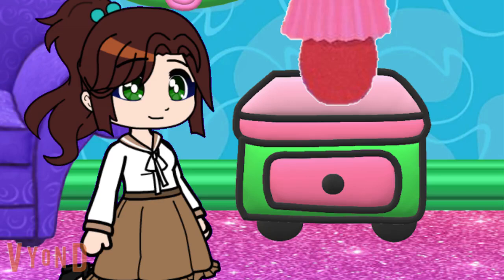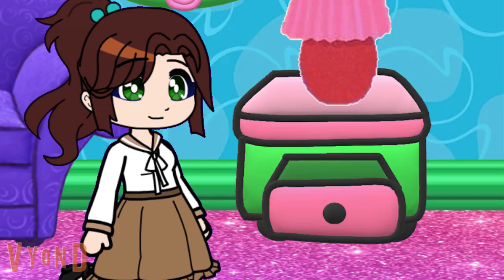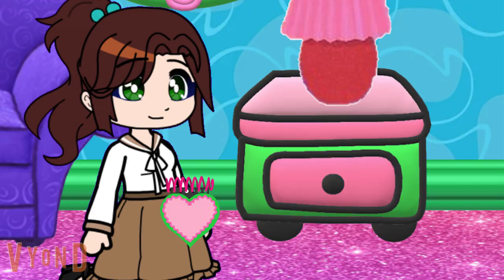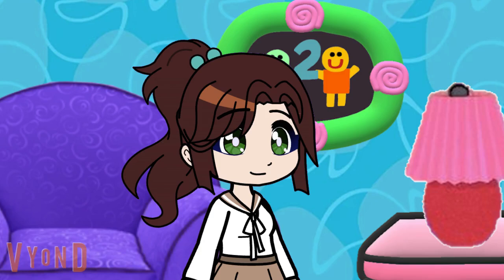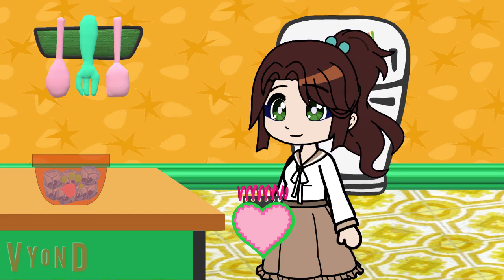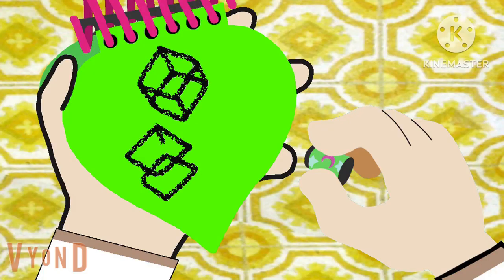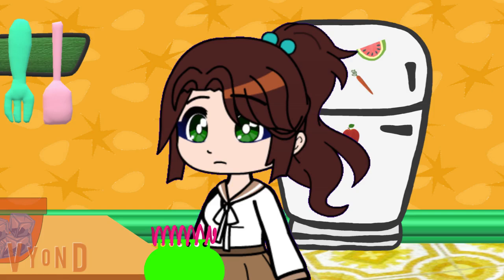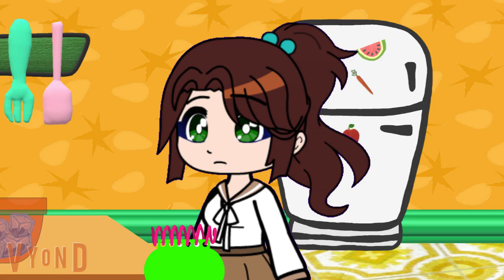sailor jupiter's playhouse: s1 ep 15: math: part 2